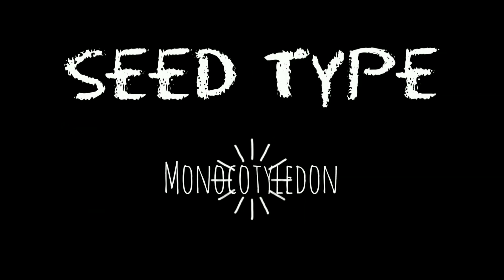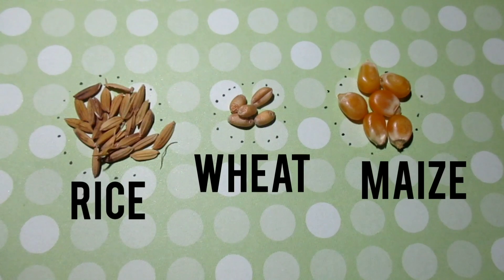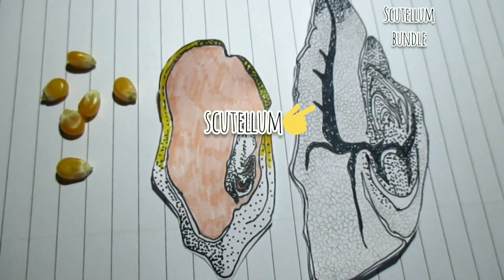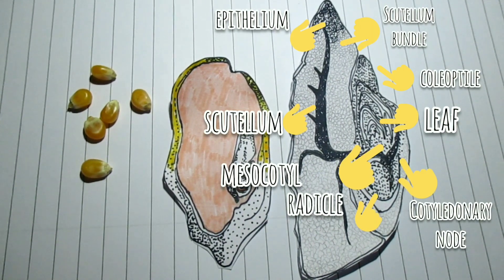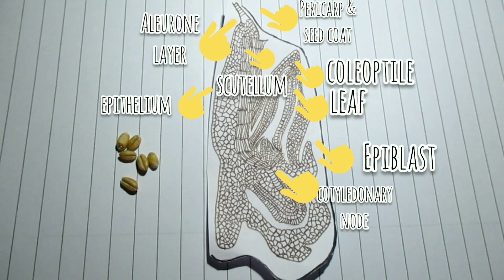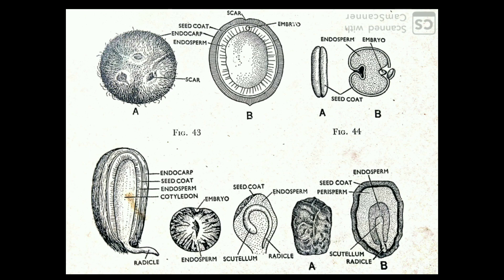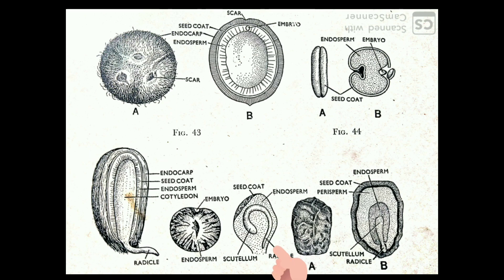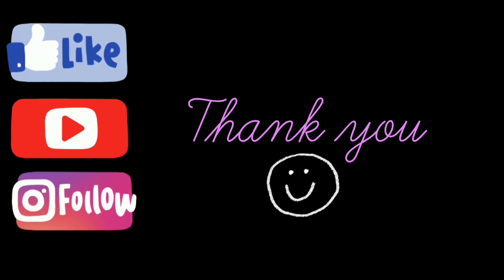Monocot seed examples@paperpenbiology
rice,wheat,maize may be taken as the type seeds of this class.The large endosperm of the cereals is the most important source of starch,the principal food of all people.
Detailed structure of given examples are discussed along with monocotyledonous exalbuminous seeds.In this class we are mainly focusing on morphology of seeds. The approach of these tutorials is to provide mainly morphological aspects of plants.